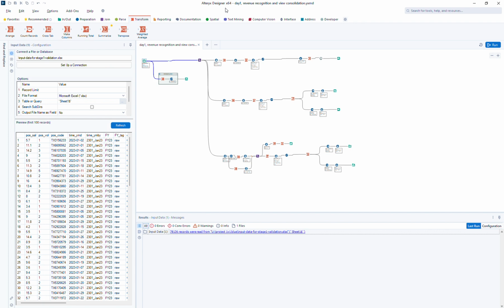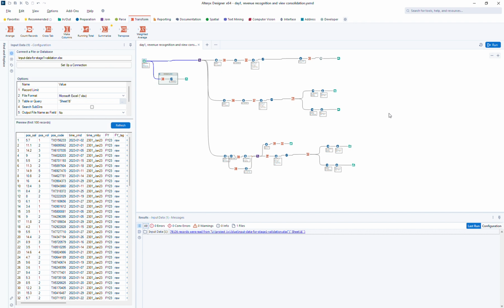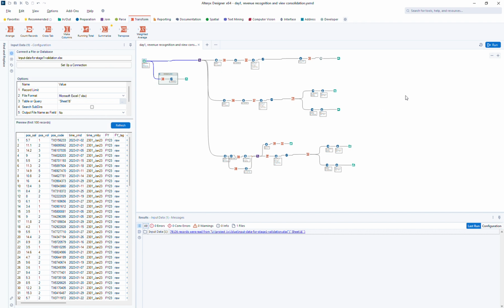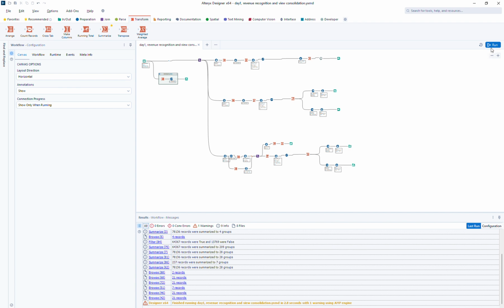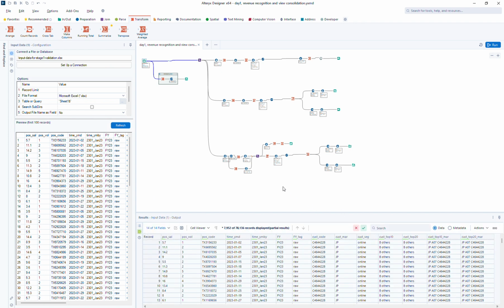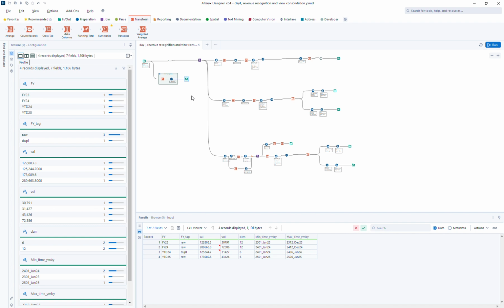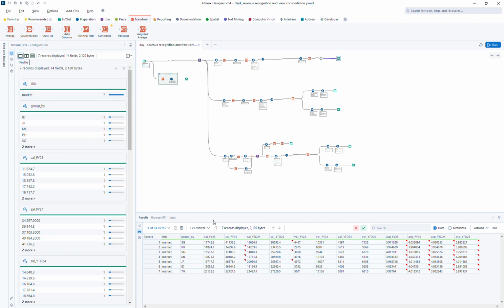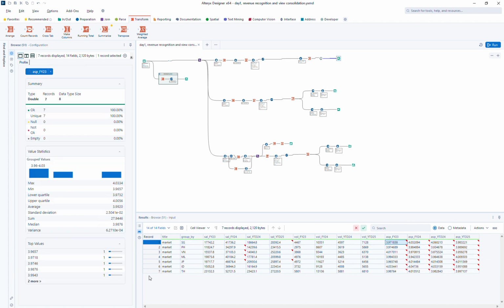day 1, part 1, cyclic revenue recognition, params in cols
How to use the cyclic view (parameters in columns) for revenue recognition? How to derive new views in alteryx? How to consolidate views in one single master view in alteryx?